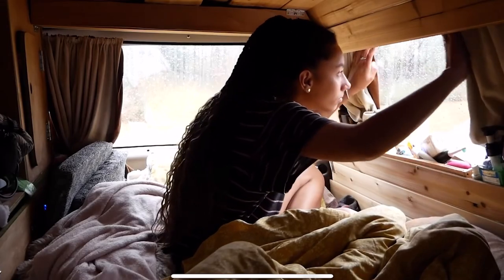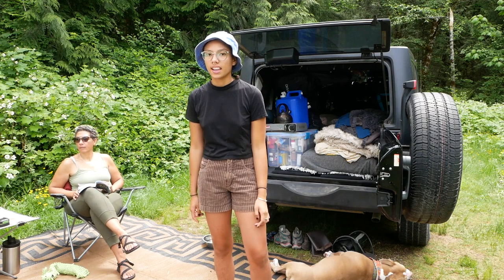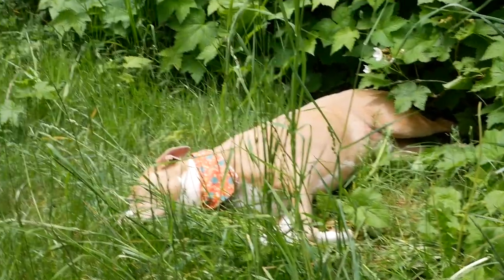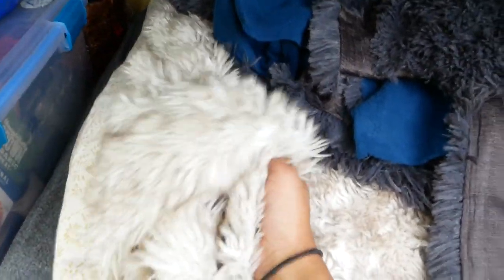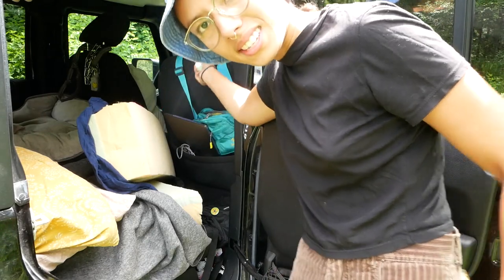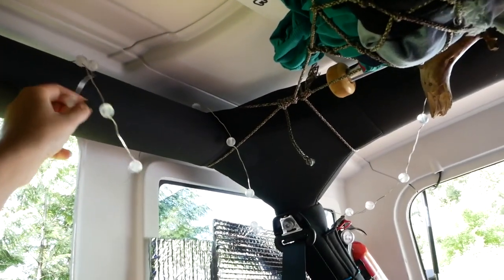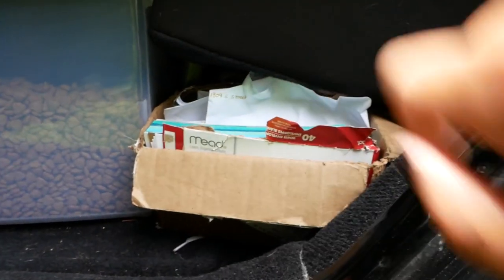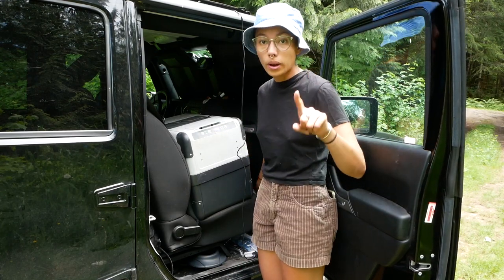Just a Casual Tour of My NO BUILD Jeep Camper 🚙 🏕| Full Time Travel with a Pittie Pup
MY STICKERS ARE NOW AVAILABLE!

Here is just a casual tour of my no build Jeep Camper after 1 month of living in it full time. I wanted to show you how you can have an adventure setup on minimal budget. This set up can be transferred over to any other SUV or Hatchback. I hope that this can help you decide if you are looking to go bigger or smaller for your travel vehicle. For me, smaller is better. It allows me to have a better quality reliable vehicle for a price I can afford, hit the off roading trails, and overall see and cover more territory all at the same time. This shift towards a more minimal lifestyle than a camper van has been a three year process. No more van life for this gal, but I think what's important is the adventures you have not the vehicle you drive!